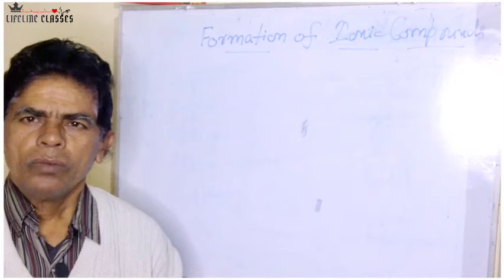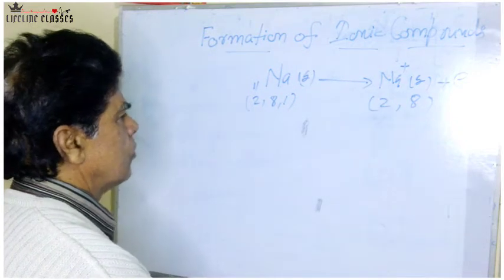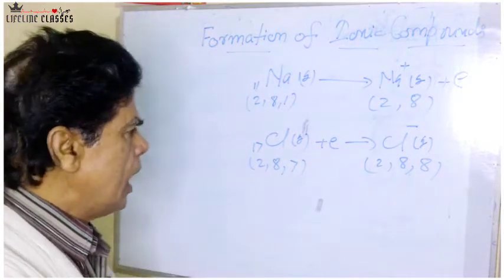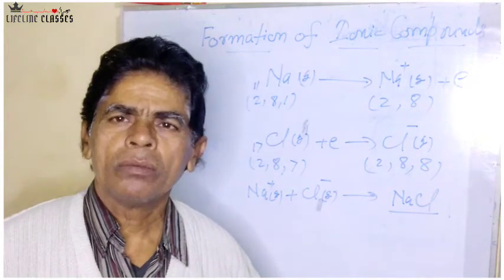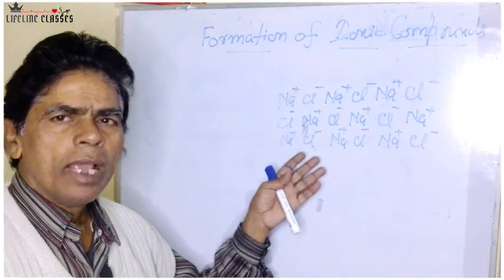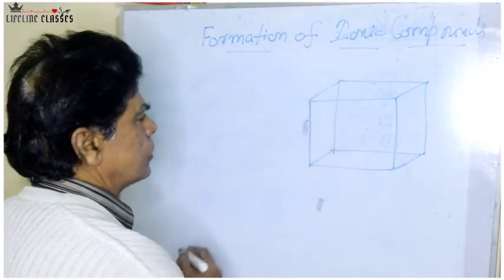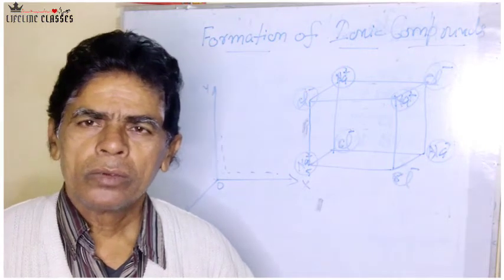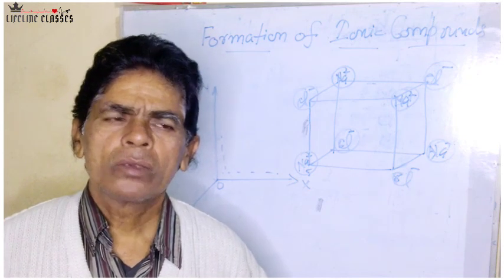formation of ionic compound